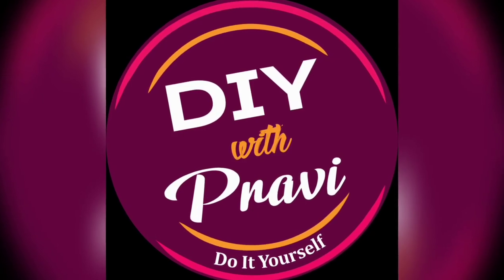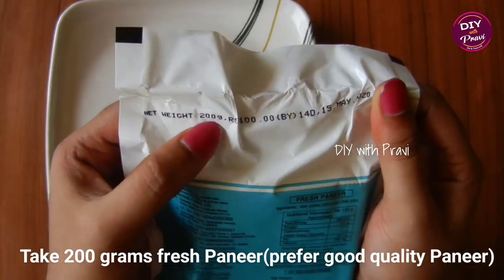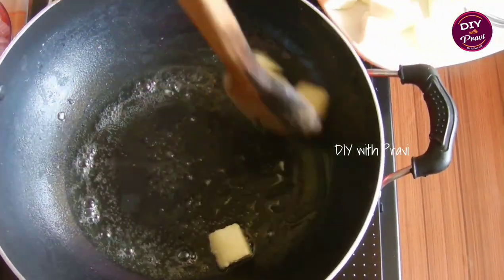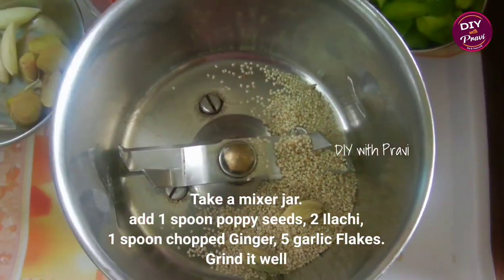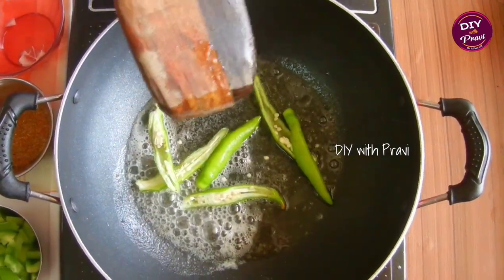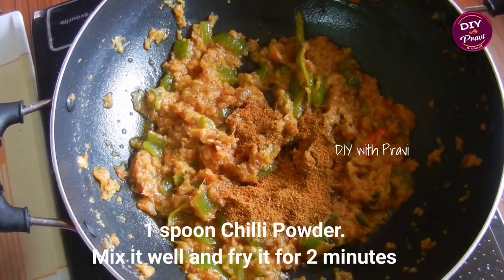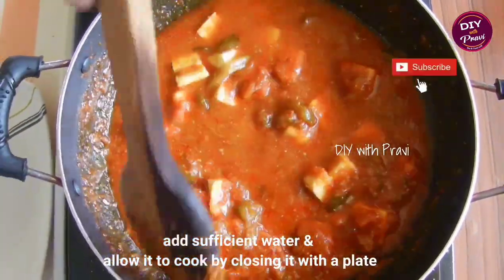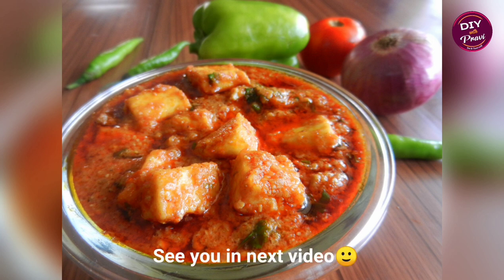Paneer Butter Masala |Paneer Butter Masala Preparation|పన్నీర్ బటర్ మసాలా రుచిగా కావాలంటే ఇలా వండండి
Hey Guys,

Welcome to DIY with Pravi.

Today's recipe is Paneer Butter Masala, one of the India's Most Popular Vegetarian dishes from Indian Cuisine. Try this yummy recipe today by watching in our channel.

Let's see the Ingredients:
Fresh Paneer - 200 grams
Butter - 3 spoons
Chopped Onions - 1 big size Onion
Chopped Tomato - 1 big size Tomato
Chopped Capsicum - 1 medium size Capsicum
Kaju - 1 spoon
Green chillies - 3
Poppy seeds - 1 spoon
Ilachi - 2
Garam Masala - 1 spoon
Garlic Flakes - 5
Chopped Garlic - 1 spoon
Chilli Powder - 2 spoons
Sufficient Salt

Try this recipe and please drop your valuable feedback to us.

- DIY with Pravi